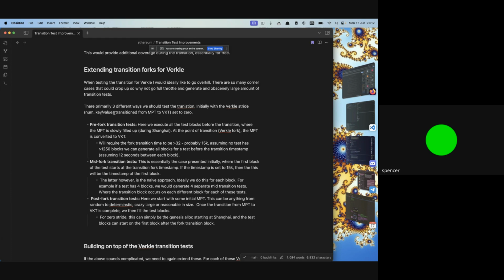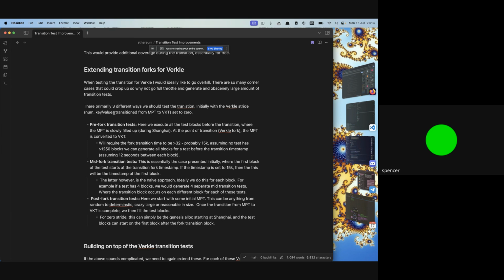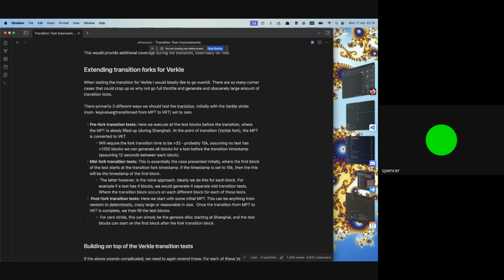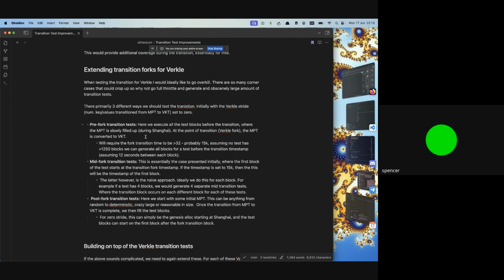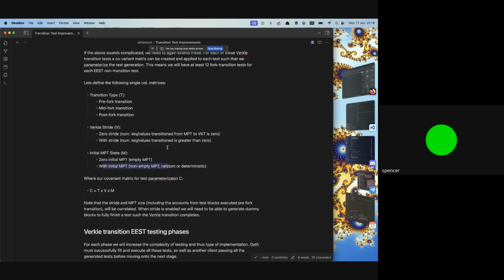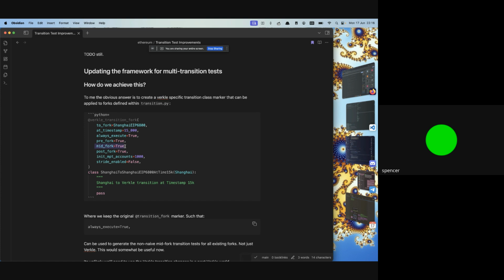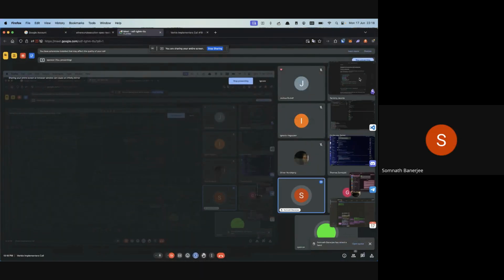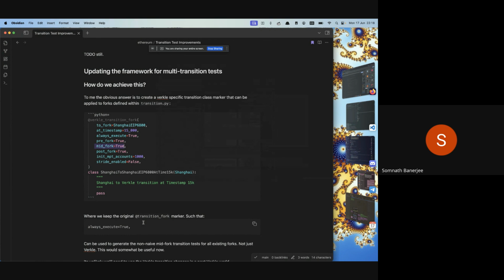Verkle Implementers Call #19